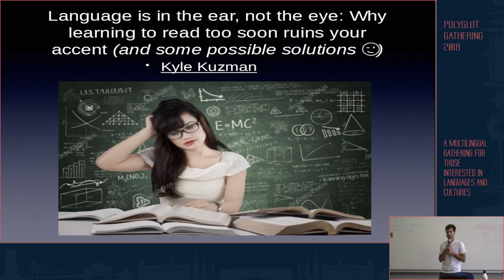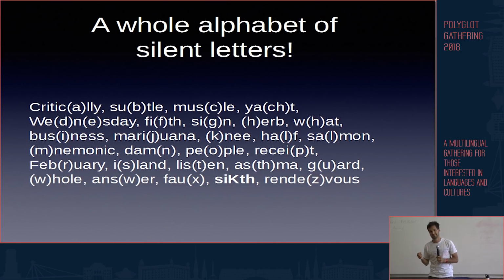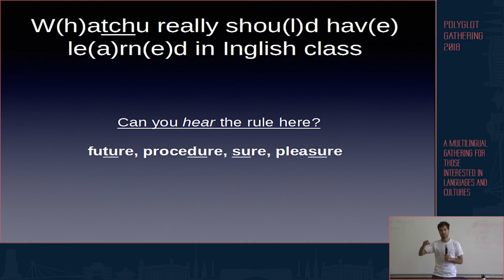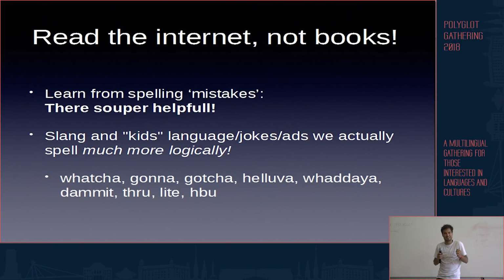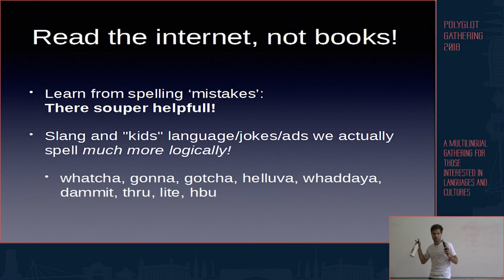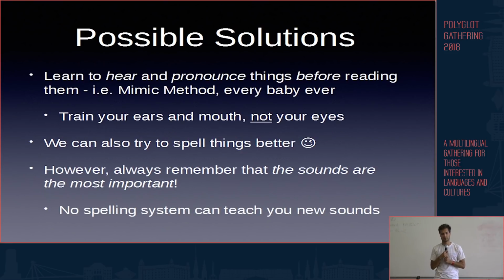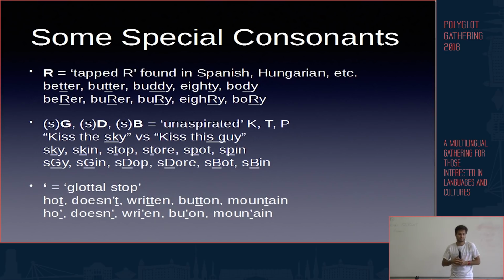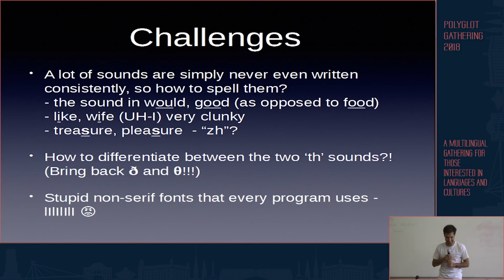Why learning to read too soon ruins your accent - Kyle Kuzman | PG 2018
This video was recorded at the Polyglot Gathering in Bratislava 2018